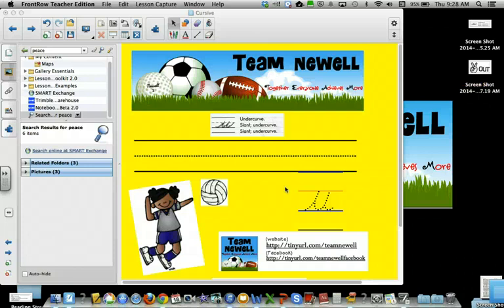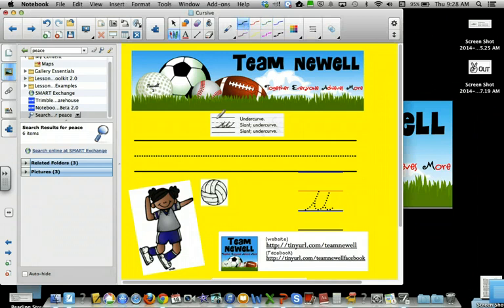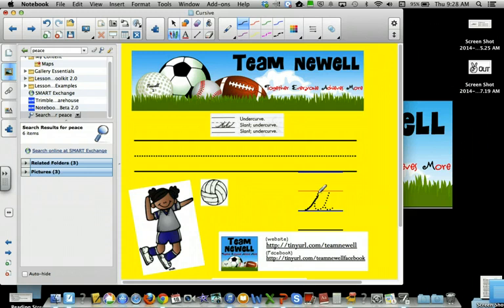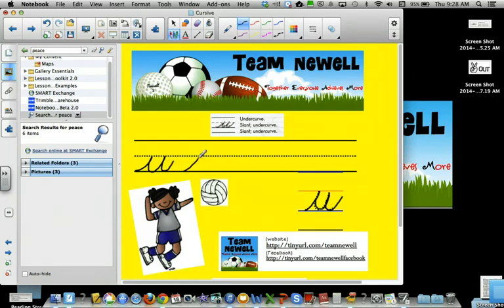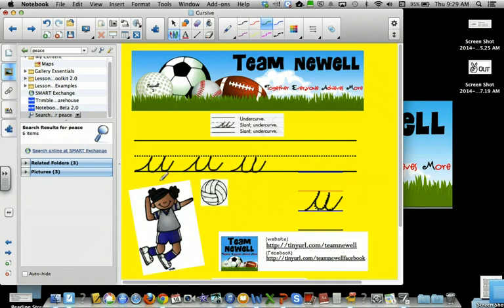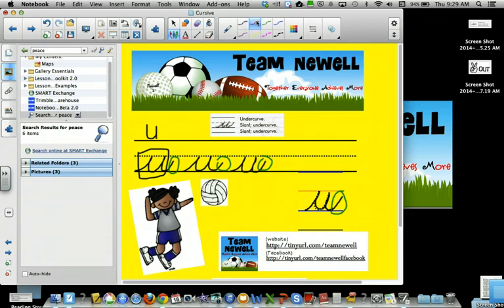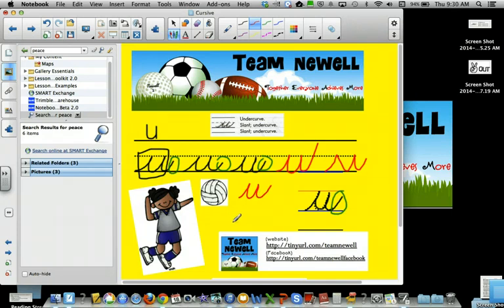Cursive lowercase u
Students learn cursive u